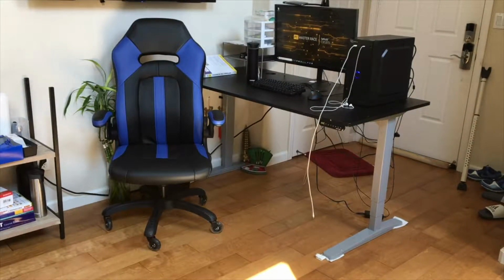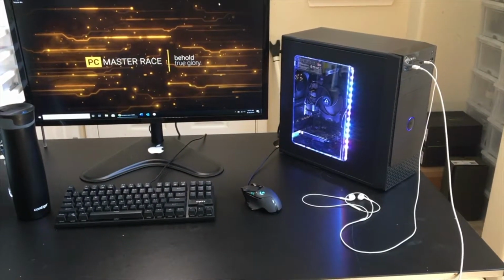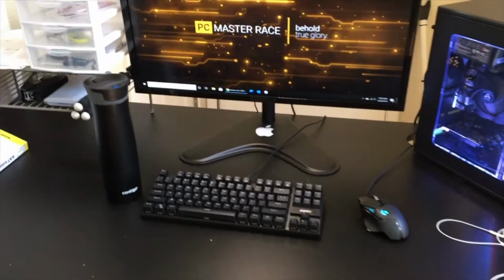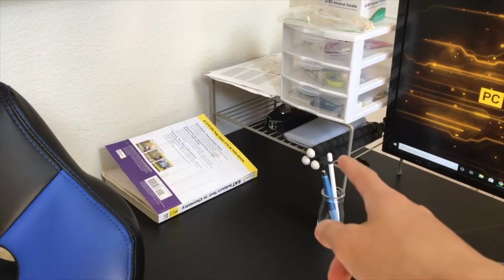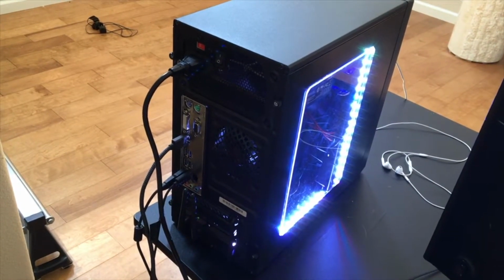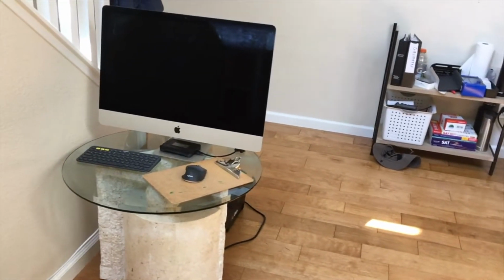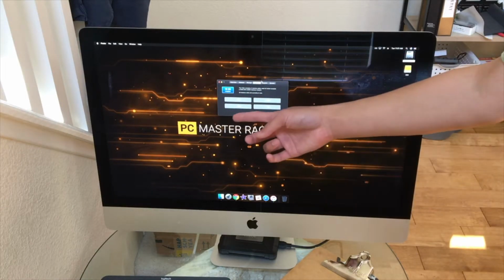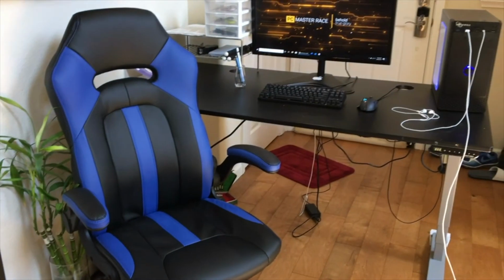Setup Evolution Ep 1: Revision 1.0